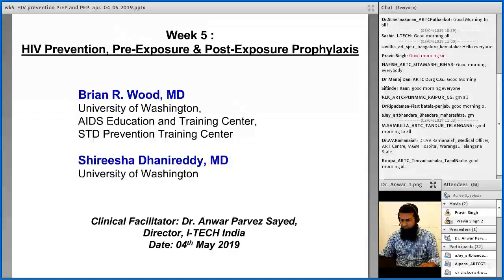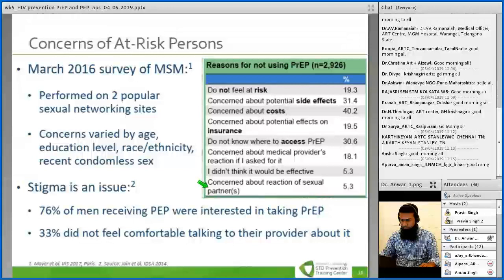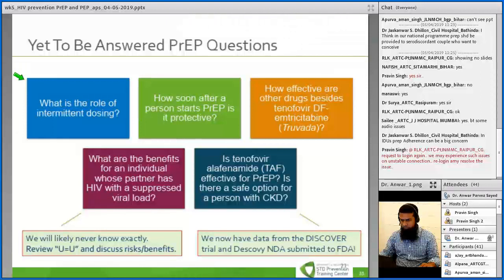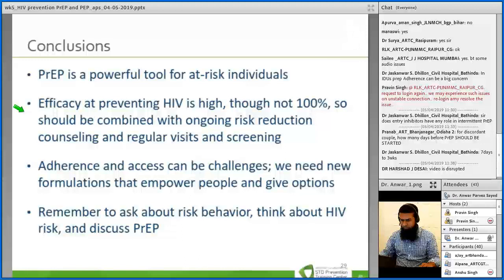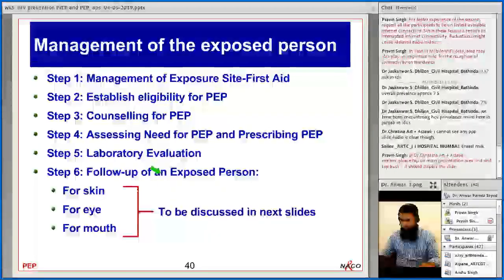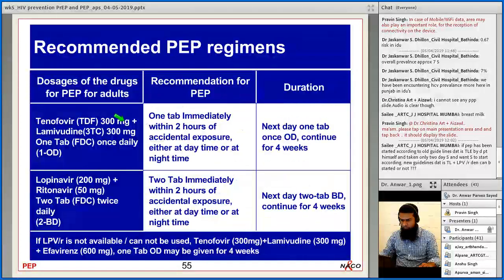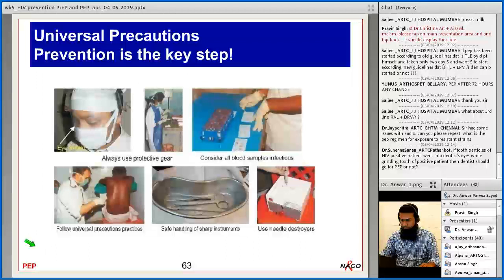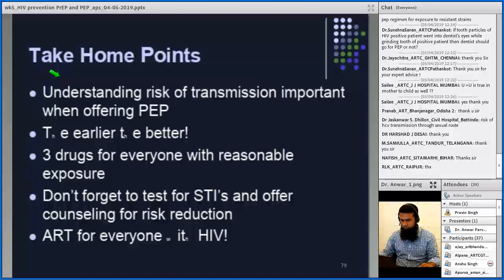Wk5 Contact Session | 4th May 2019 | ITECH India | Clinical Management of HIV 2019